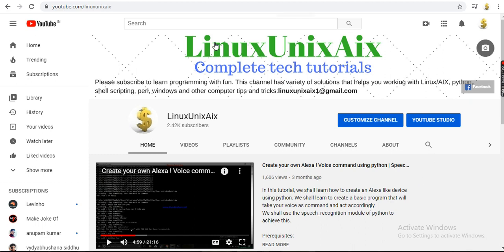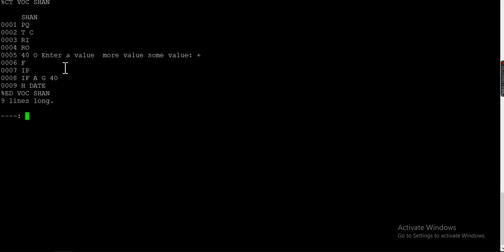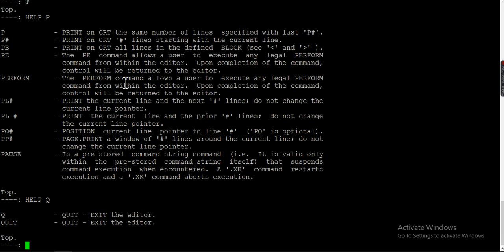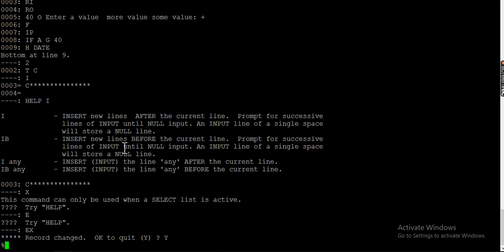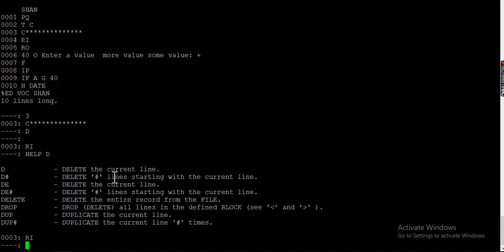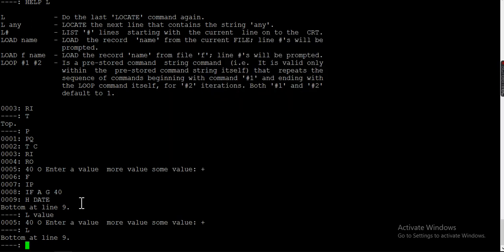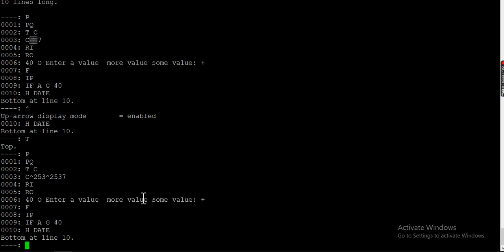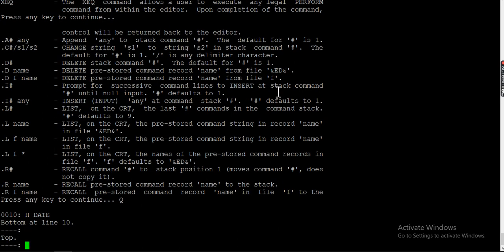PICK BASIC editor commands | ED editor in UniBasic language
In this tutorial, I will show you how to use several commands in PIC BASIC editor. This will help you editing/programming faster in PIC BASIC.